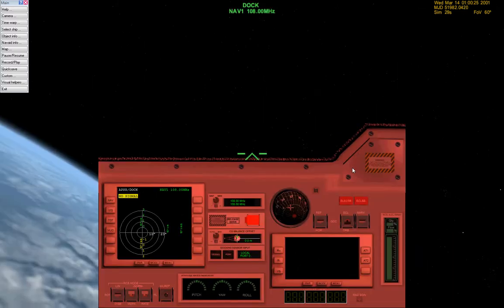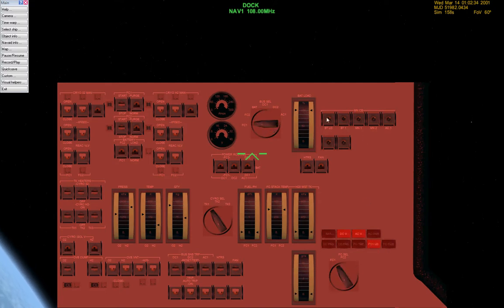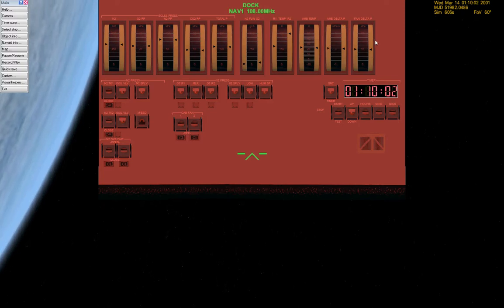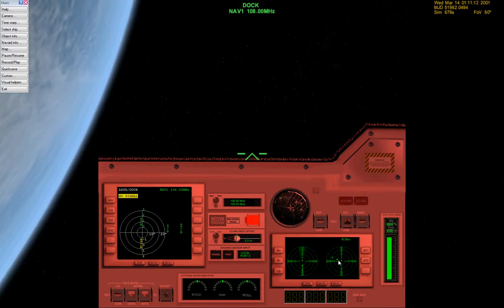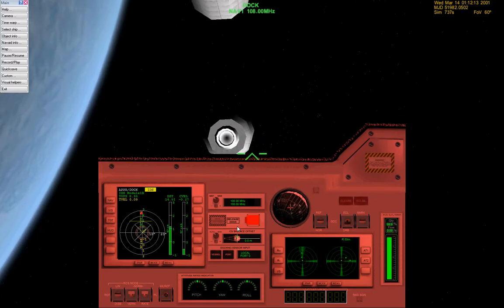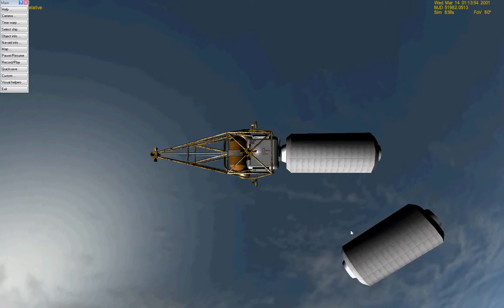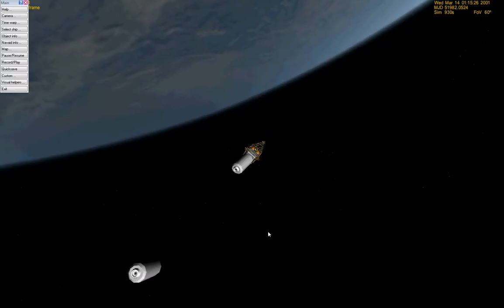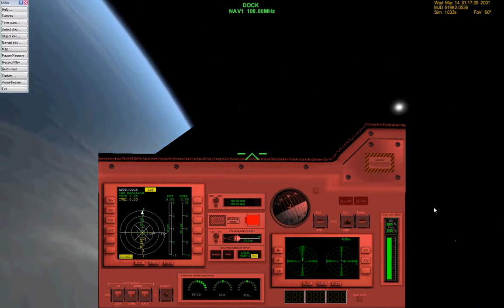Let's Play Orbiter 33 - Dragonfly Operations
Powering up the Dragonfly and attempting to summarize the systems.